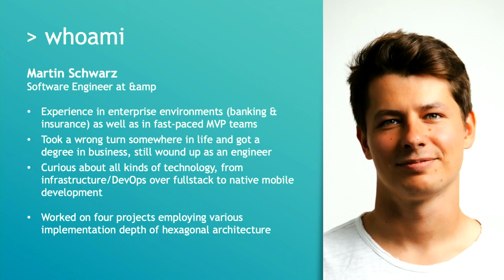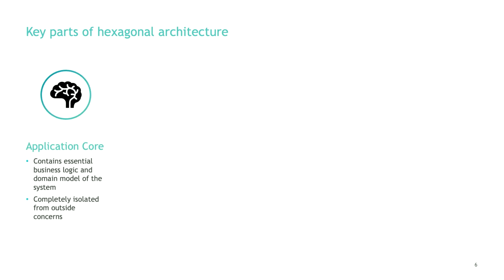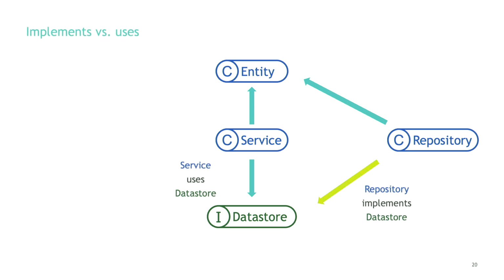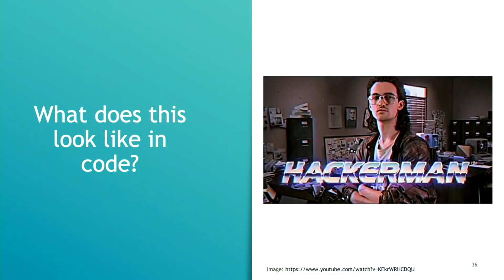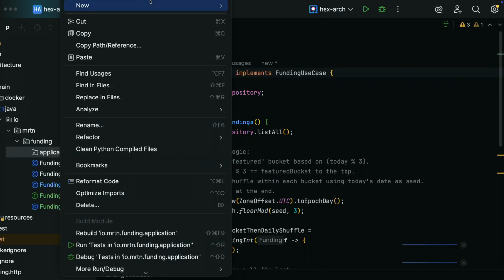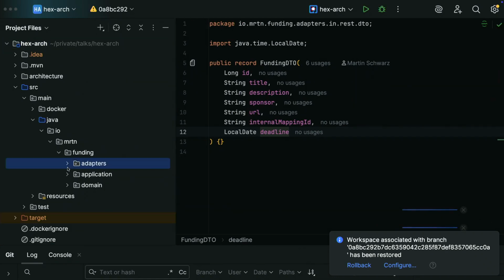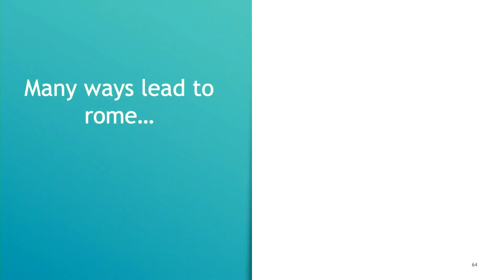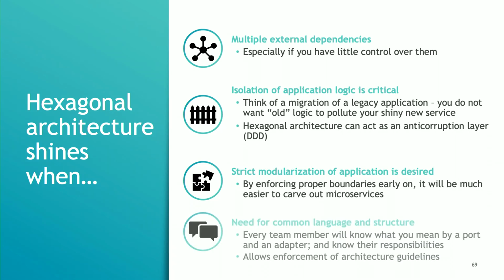DevFest Vienna 2025: Applied Hexagonal Architecture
Dive deep into hexagonal architecture patterns and learn how to apply them in real-world scenarios. This practical session covers implementation strategies, testing approaches, and common pitfalls to avoid.

Martin Schwarz
Software Architect

Martin Schwarz is an experienced software architect with deep expertise in domain-driven design and hexagonal architecture. He helps teams build maintainable and testable software systems.